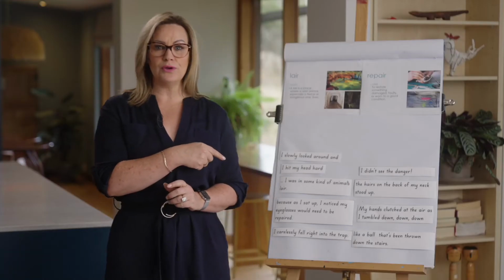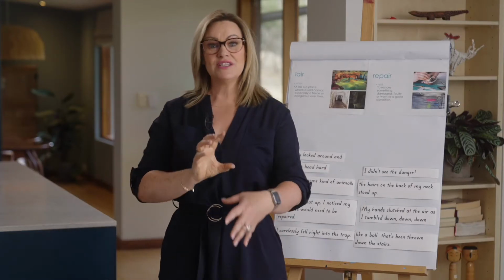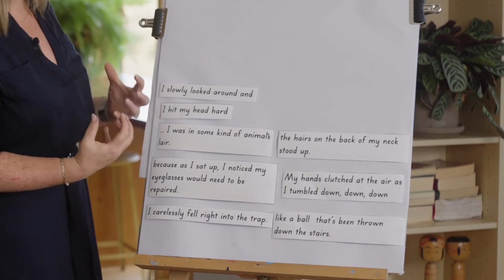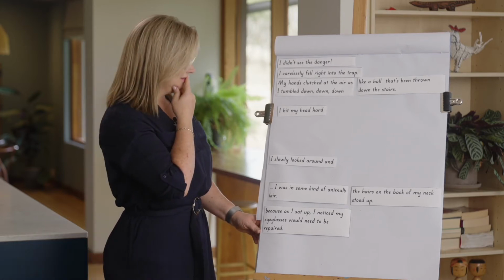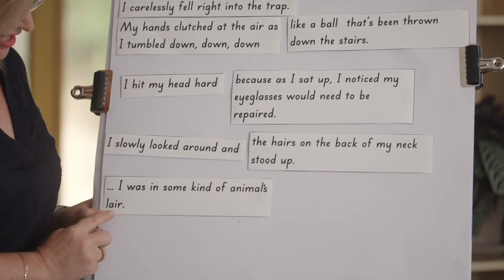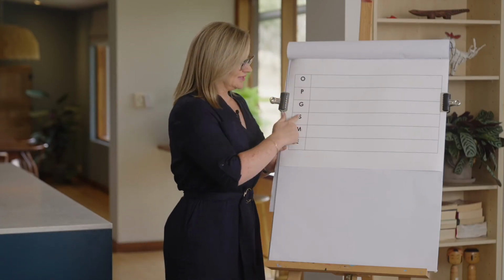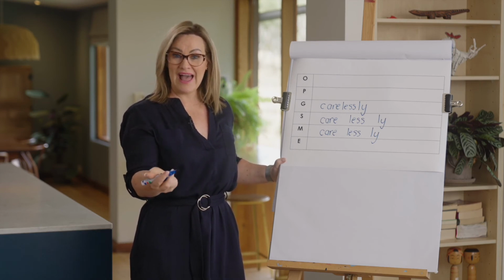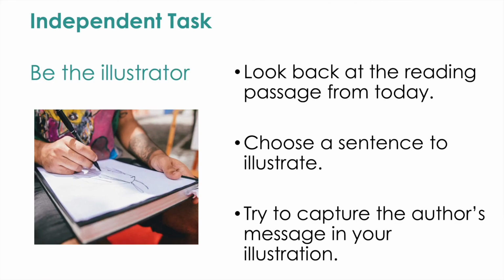Year 2 Phonics - Lesson 18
Discuss the author's choice of vocabulary to create imagery. You'll need a piece of paper and something to write with.